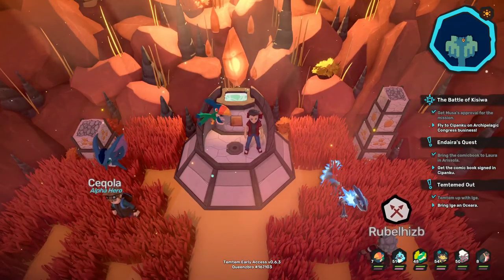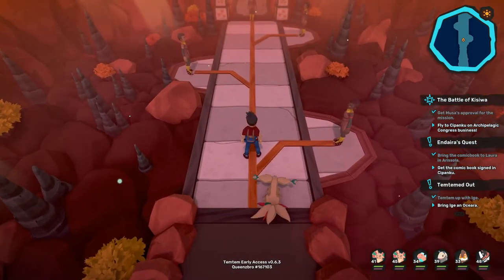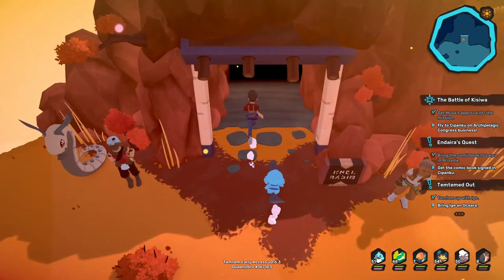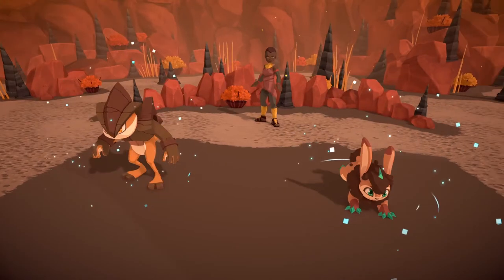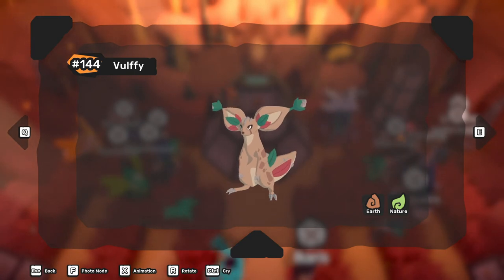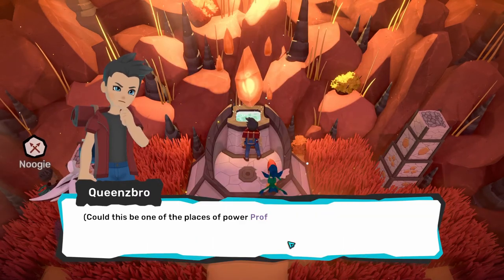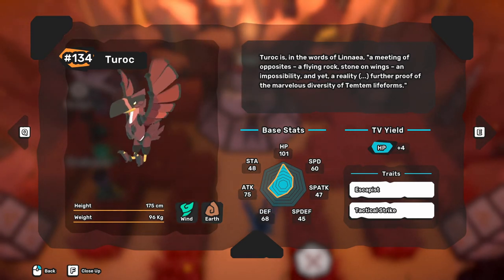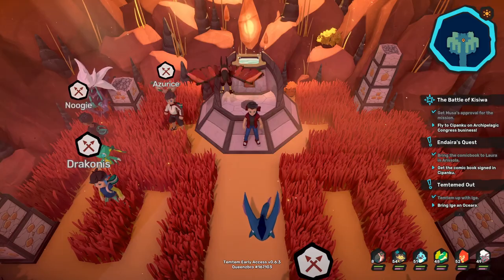TEMTEM UNLOCKING THE EARTH SHRINE! TUWAI EARTH EVOLUTION TUROC! KISIWA UPDATE!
With Temtem Kisiwa Update we got a brand new Tuwai evolution and shrine. The brand new earth shrine in the Kisiwa Island lets you evolve your Tuwai into the brand new Temtem Turoc. Turoc is the earth evolution of Tuwai. With every Tuwai shrine you will need to unlock it first and battle a cult that guards the earth shrine at the Aisha's Hearth. I'll show you where it located and what Temtem to use. Turoc is just one of two brand new Tuwai evolution introduce in the Kisiwa Update. Temtem Up!